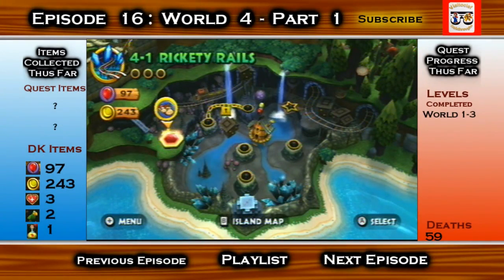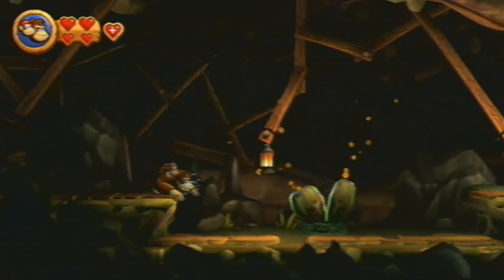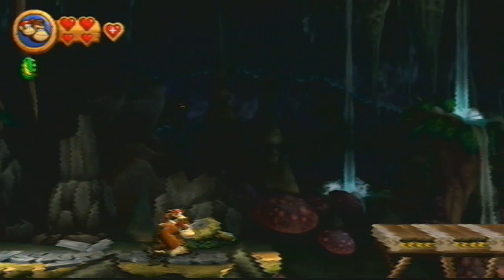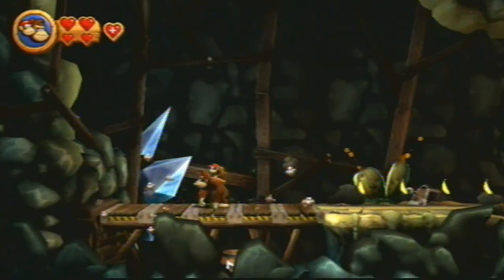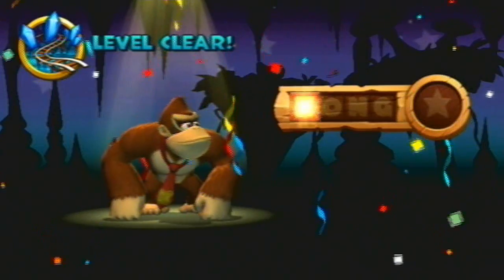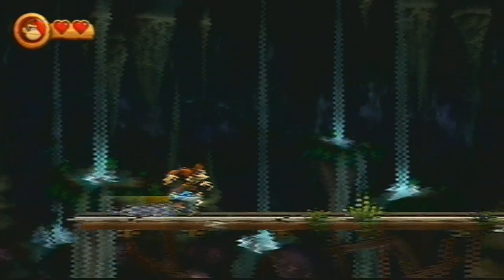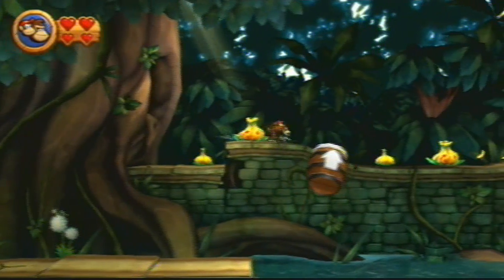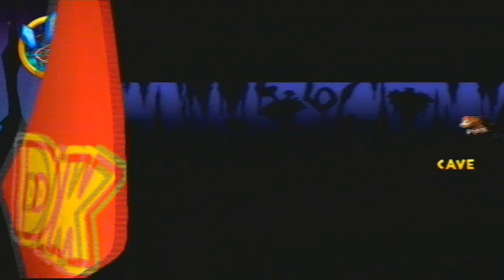Donkey Kong Country Returns Walkthrough: World 4- Part 1 [Episode 16]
In this episode, the epic mood of this game finally returns! We start the Cave, the only world where all the levels are vehicle levels. It is the shortest world, but definitely one of my favorites. We only get one level done, but we also do the time attack since it was the only level I did in time attack in my old file besides world 1.

4-1
Picture this. As you finallly escape from the dreaded ruins, you enter the cave by exploding TNT. But, this causes a fire that you must escape from in a diamond mine cart as you jump from rail to rail, blast from barrel to barrel, and do anything you can to survive! The epic music has you tingling, and the intense action has you sweating in your seat. You finally jump off the last one to the safe haven when... you miss a puzzle piece! Now imagine missing it five times! ...

Will the impossible to find puzzle pieces return? If they can't be found, will we know if they return or not? Am I posing questions I can't really answer to pose as ending words for my description? I don't even know.